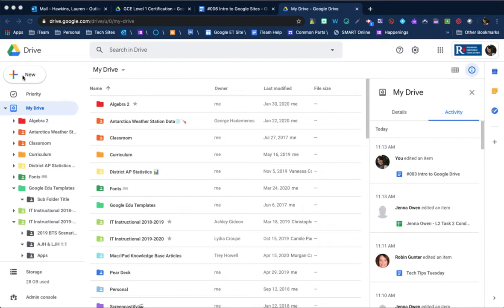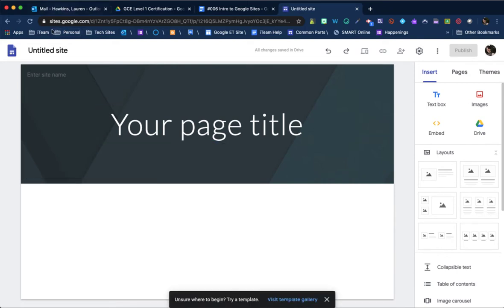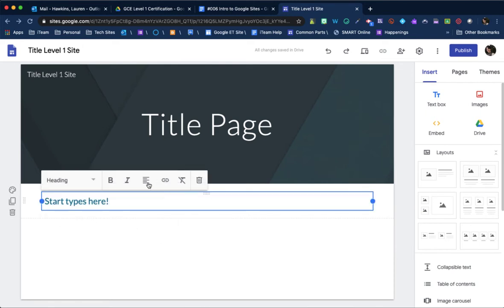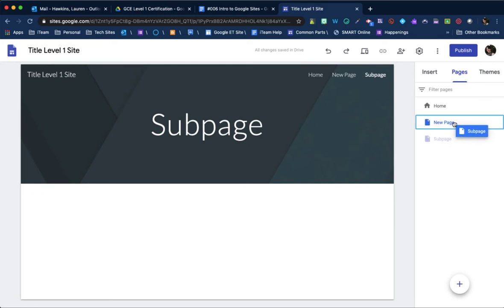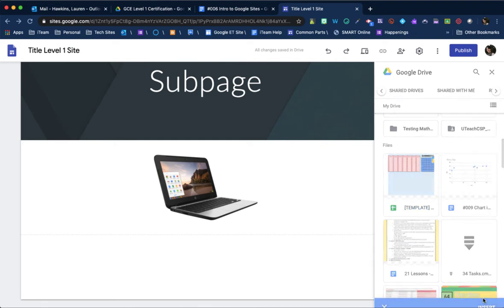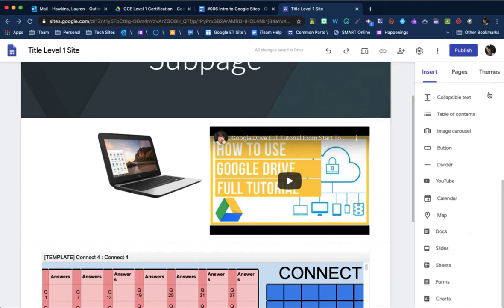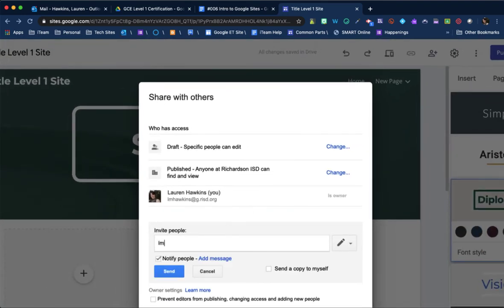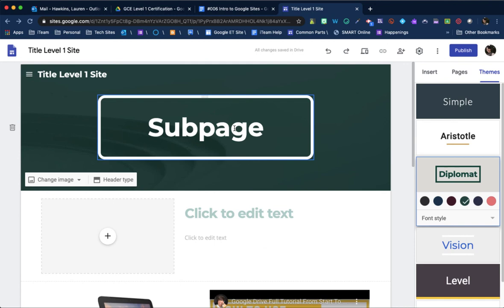Intro to Google Sites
An introduction into Google Sites! (Use this to help review skills for the Level 1 Google Certified Educator)